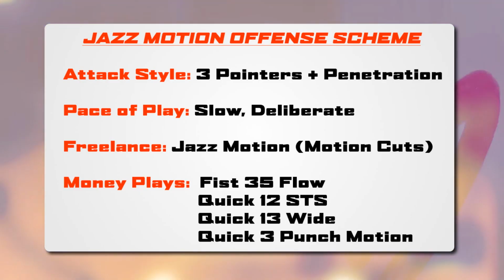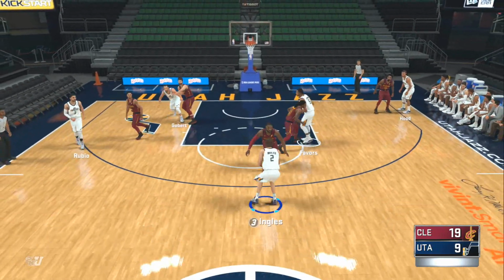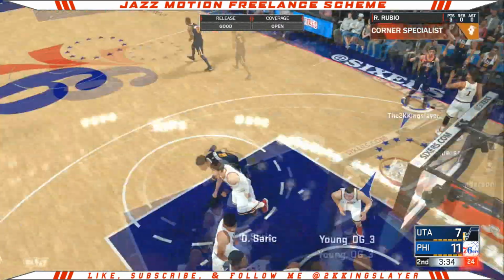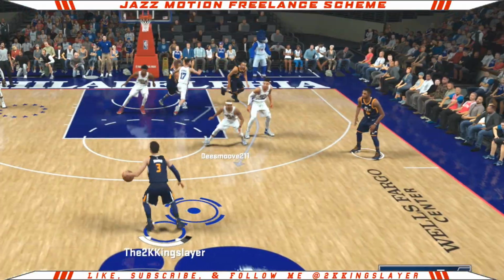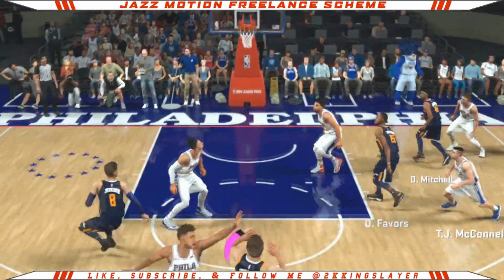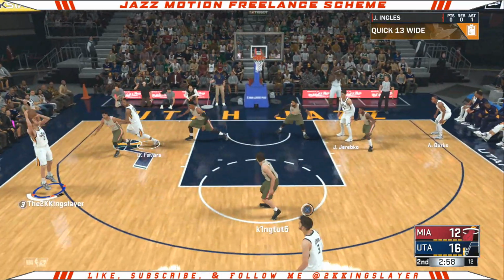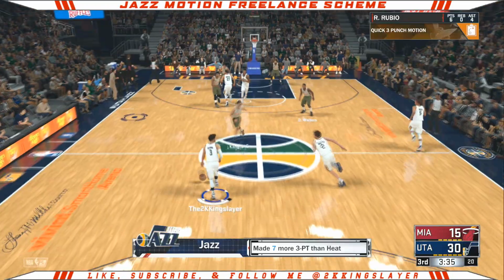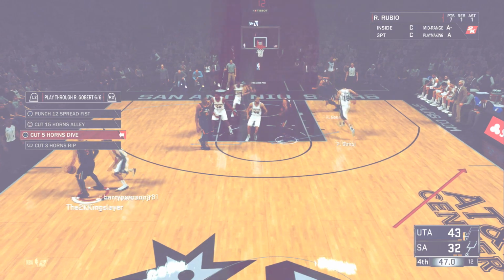NBA 2K18 - Using "Jazz Motion Freelance" with Money Plays To Win Online!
Today we use the "Jazz Motion Freelance" with Money Plays from the Utah Jazz playbook to score easily and win!

2KKingslayer is dedicated to bringing you the highest quality sports and gaming content.